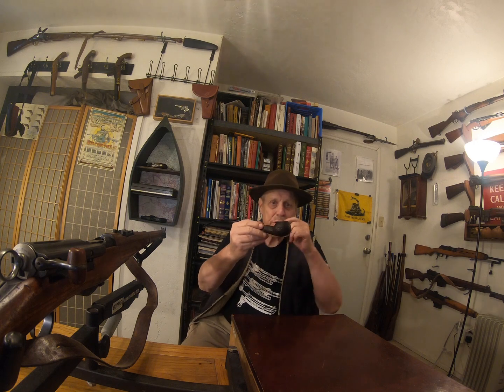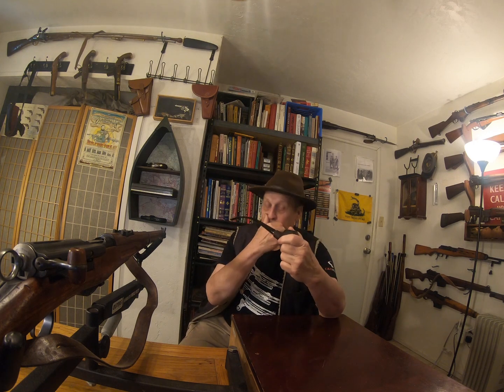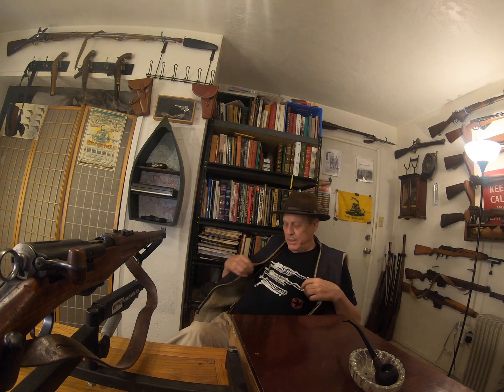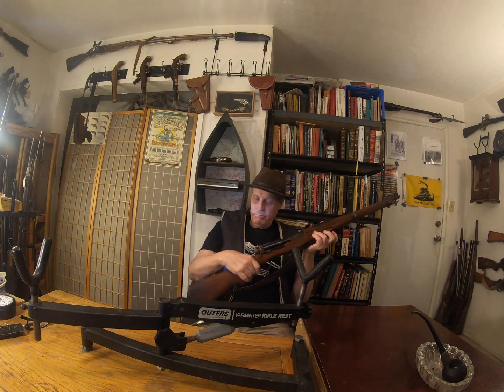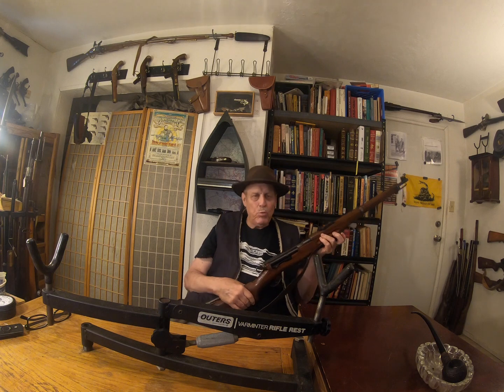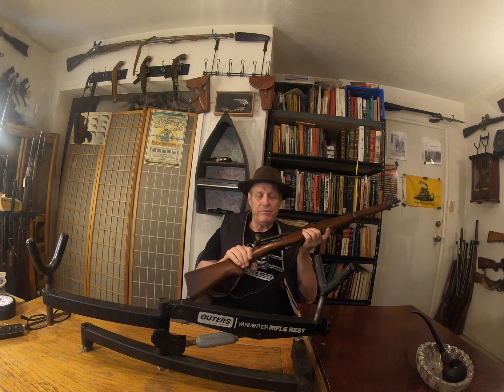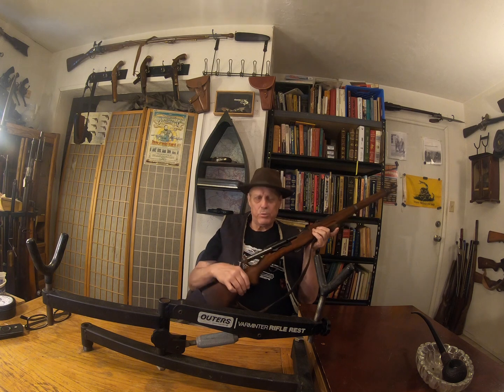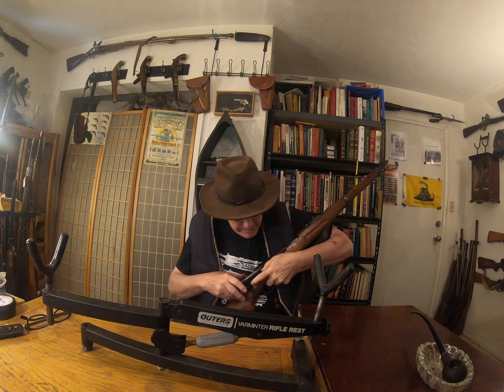The Schmidt Rubin System and the K11 1911 Carbine